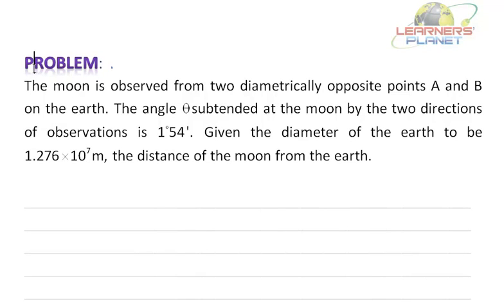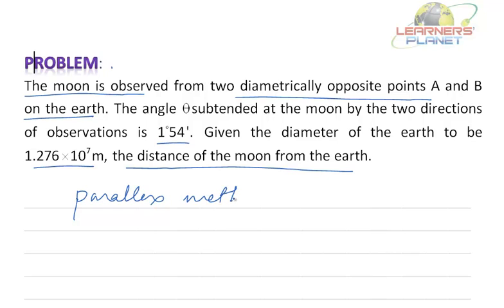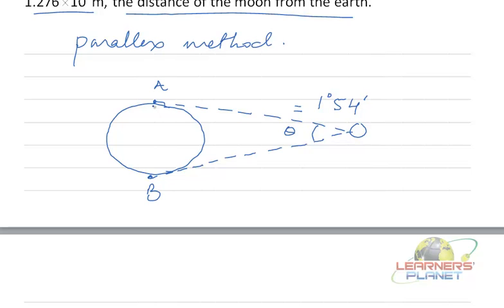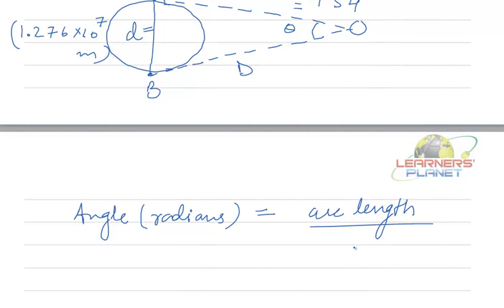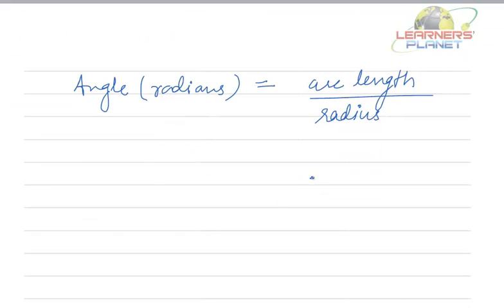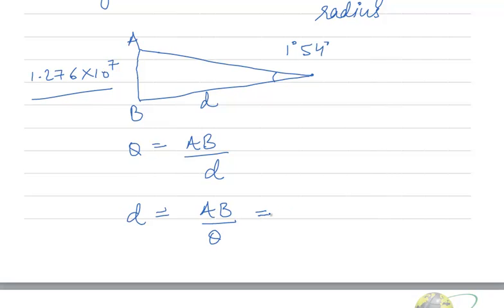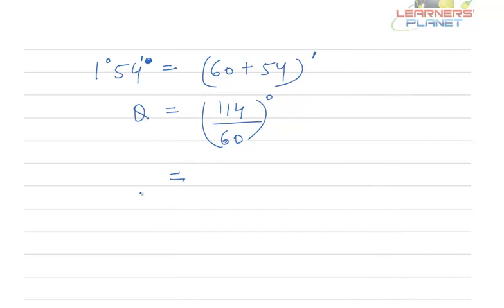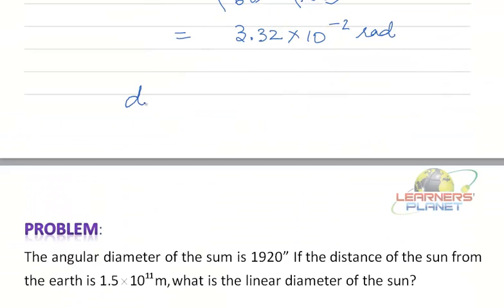Units, Dimensions And Error Analysis PSS 1 Que 9